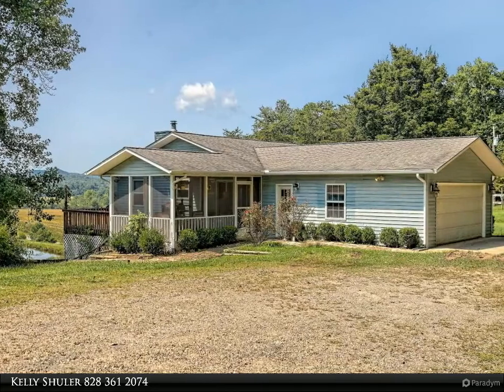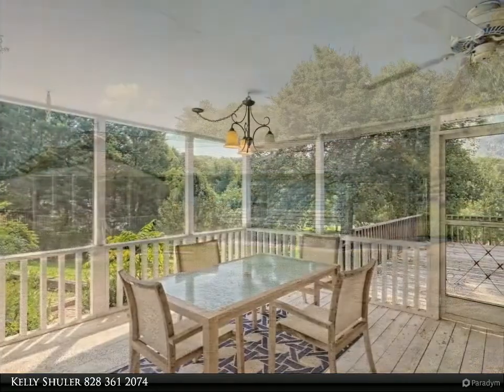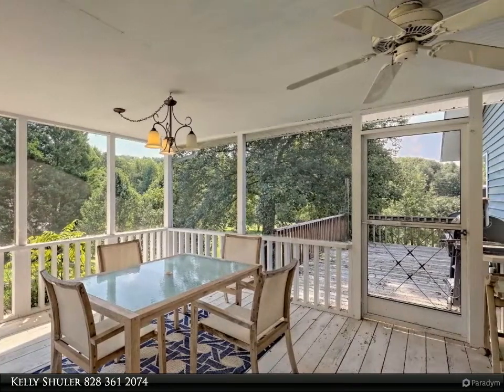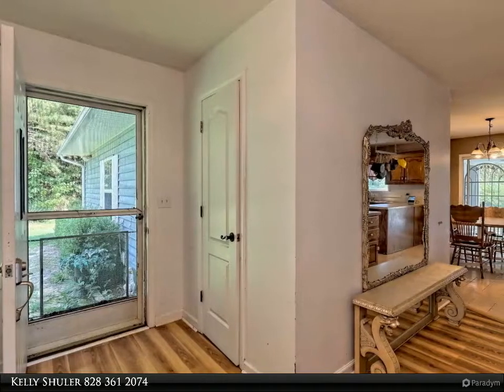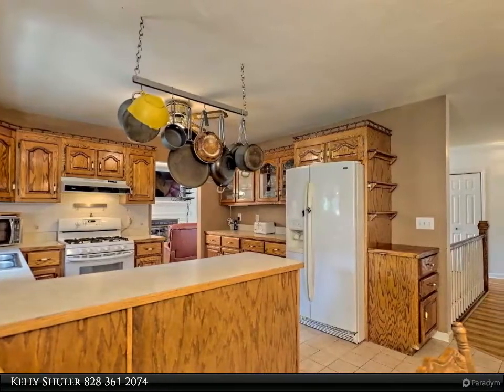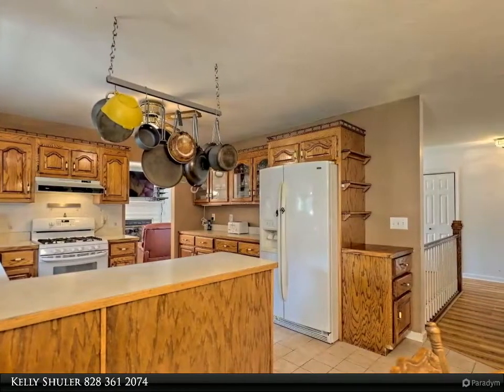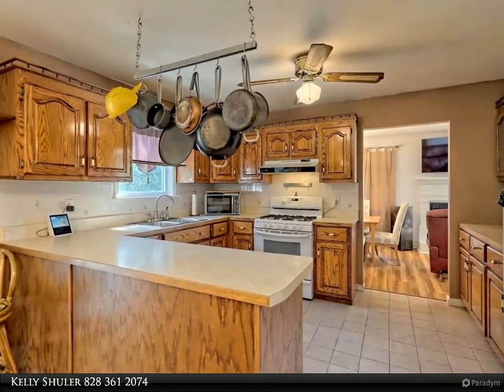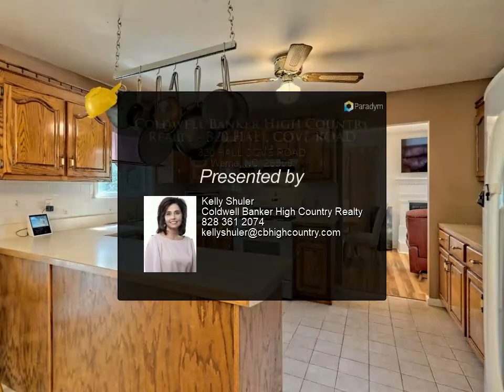Coldwell Banker High Country Realty - 320 HALL COVE ROAD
BEAUTIFULLY MAINTAINED TRADITIONAL HOME with LONG RANGE MOUNTAIN VIEWS overlooking a GORGEOUS POND! This 3BR/3BA Home features spacious eat-in kitchen, separate dining room with gas fire place. Owners suite on the main level includes ensuite with dual vanity, soaking tub & separate shower. Terrace level features the 3rd Bedroom & bath, full kitchen AND FOR THE DOG ENTHUSIAST indoor dog kennels & dog wash area. Breathtaking outdoor living includes gentle sloping yard to large shared pond, fenced dog run area, horse barn screened AND open decking. ABSOLUTLEY BREAKTAKING HOME!

3 full bath

Kelly Shuler
Coldwell Banker High Country Realty